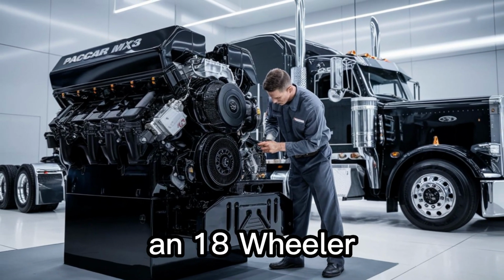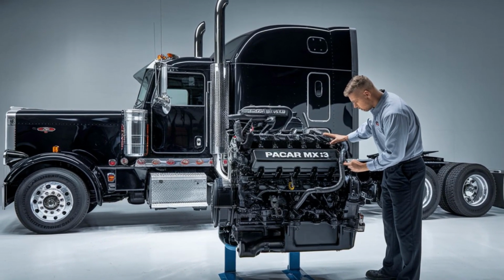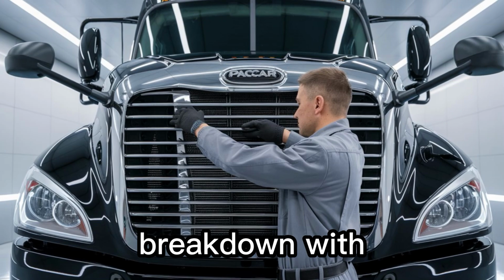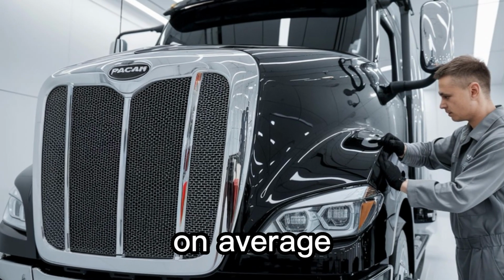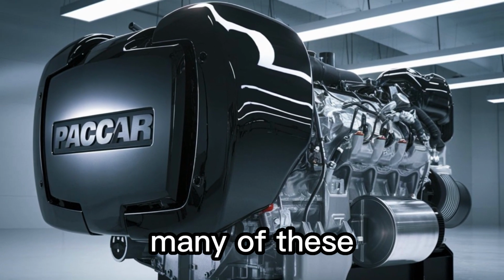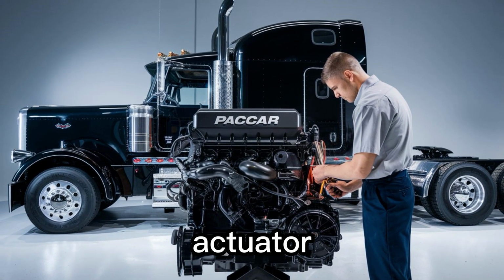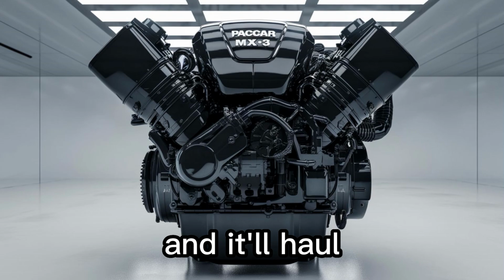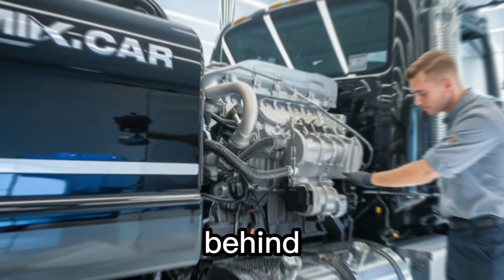PACCAR MX-13 Diesel Engine Explained: Power, Performance & Precision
Discover the power, performance, and precision of the PACCAR MX-13 Diesel Engine in this compelling speech. Whether you're a trucking enthusiast, fleet manager, or diesel tech professional, this detailed presentation dives deep into the engineering excellence behind PACCAR’s flagship engine. Learn how the MX-13 engine maximizes fuel efficiency, delivers unmatched torque, and ensures long-term reliability for heavy-duty applications. Gain insights into its advanced diagnostics, integrated powertrain compatibility, and low maintenance costs—making it a top choice for modern trucking. This speech breaks down complex tech into easy-to-understand points, offering real-world applications and user benefits. From durability to innovation, explore why the PACCAR MX-13 leads the diesel engine market.

Why Watch This Speech:
To understand the groundbreaking technology behind the MX-13 engine, improve fleet performance, and make informed decisions about heavy-duty diesel engines.